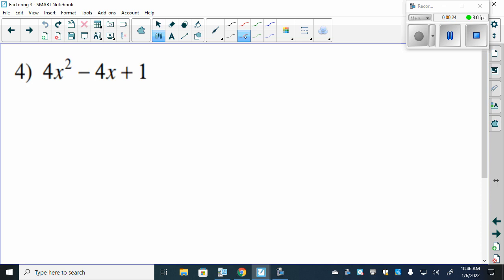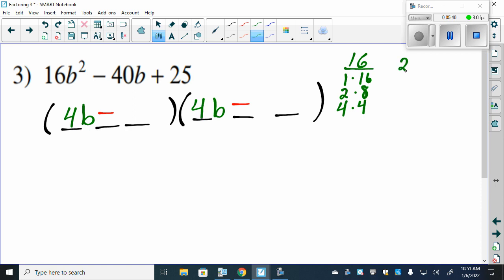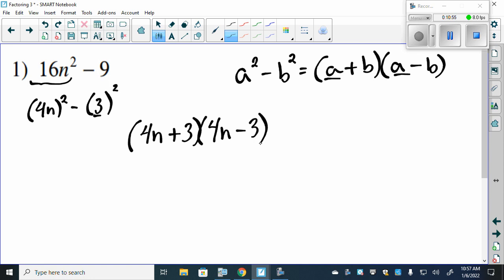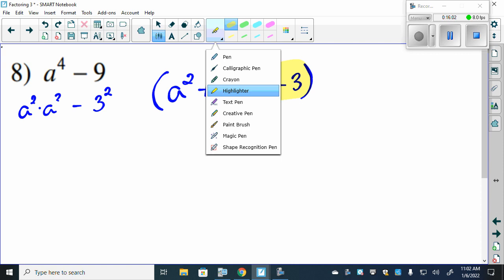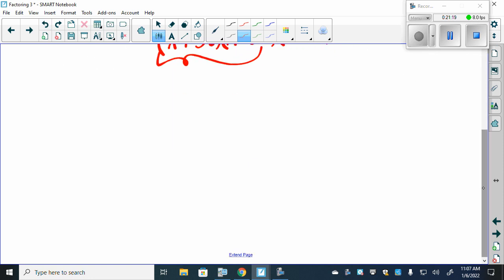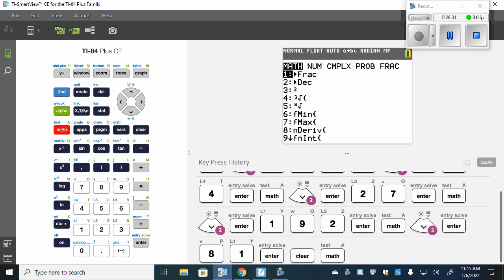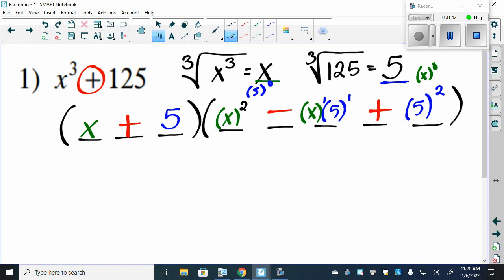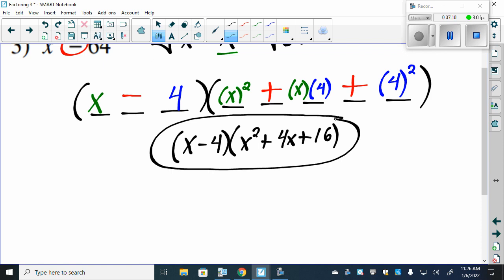Algebra 2 Factoring (3a)